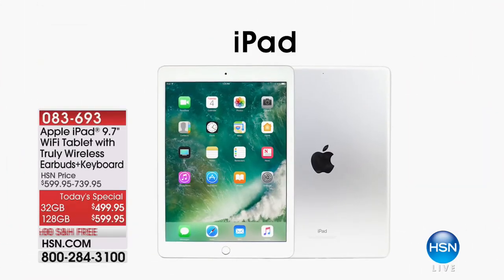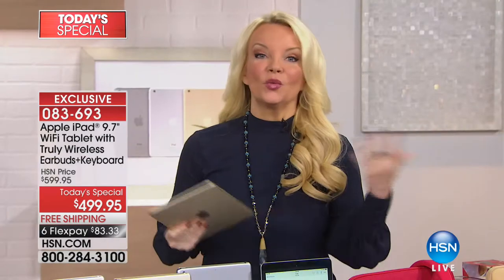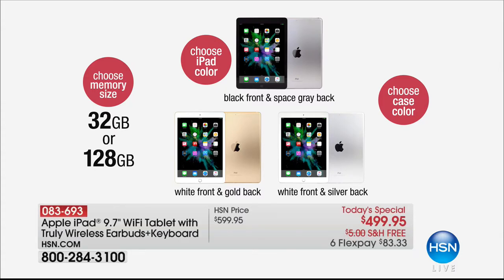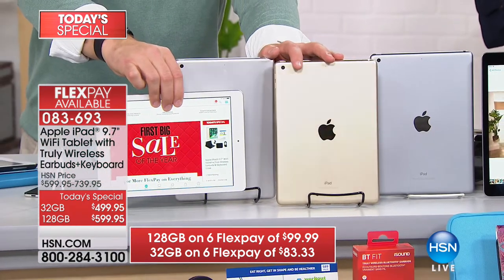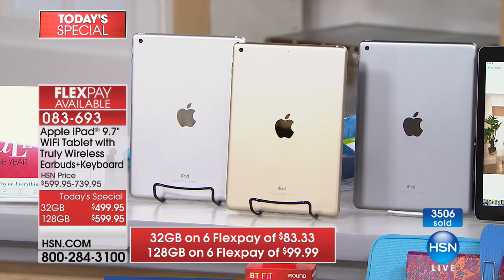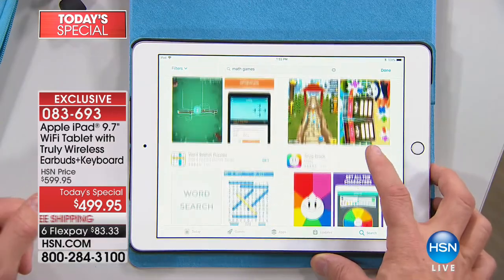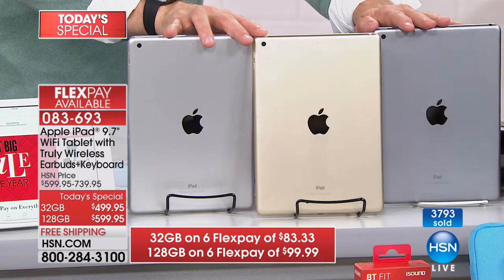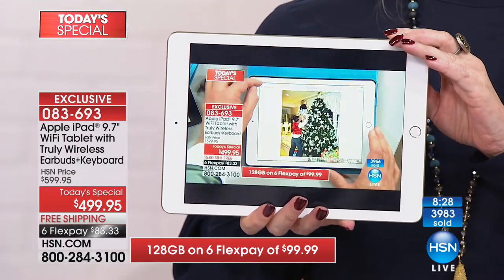HSN | Apple Electronics 01.13.2018 - 01 PM